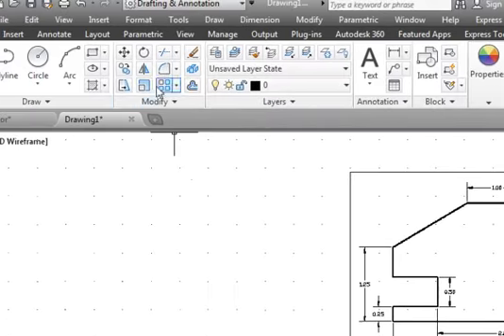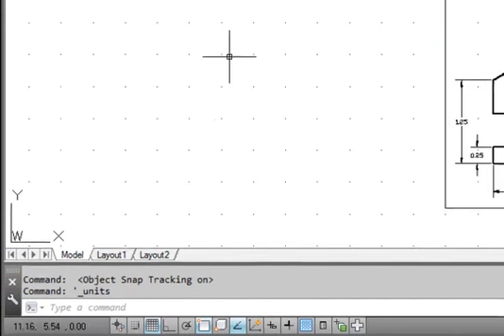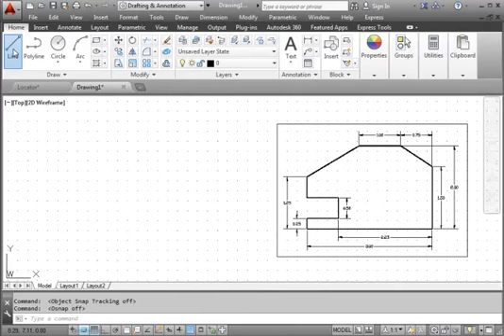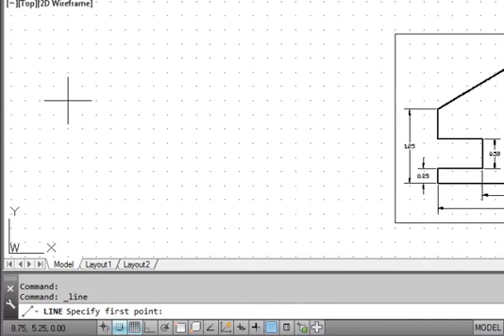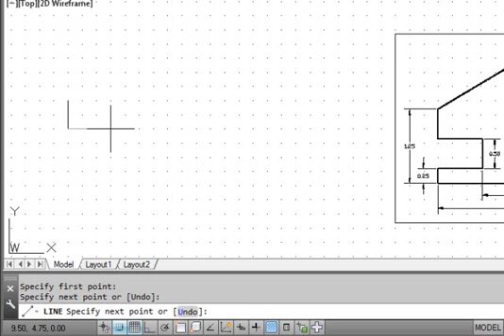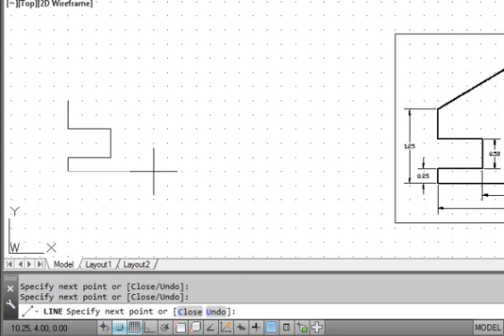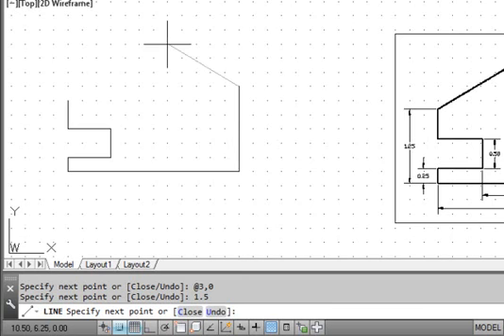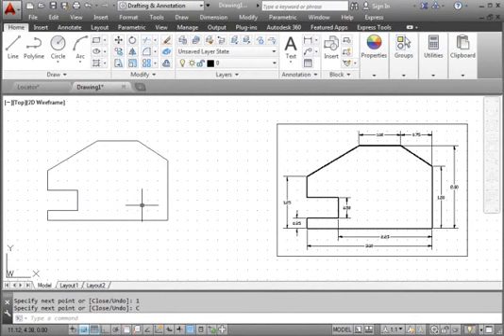AutoCAD 2014 2D Tutorial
This is a sample video from the book AutoCAD 2014 Tutorial - First Level: 2D Fundamentals.